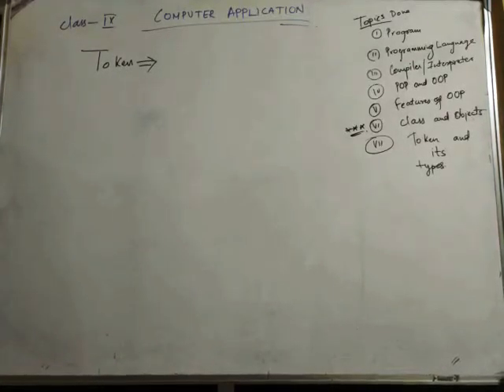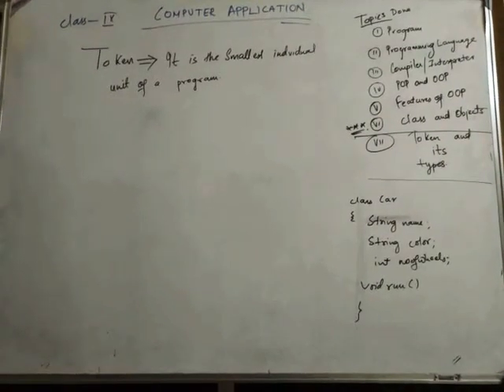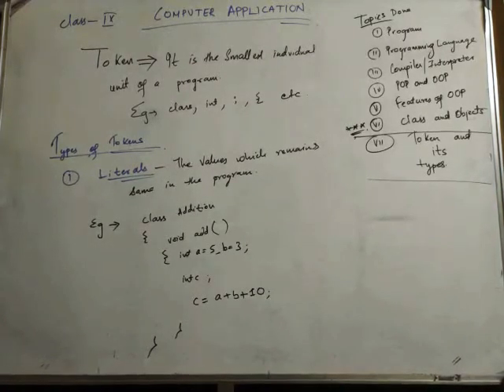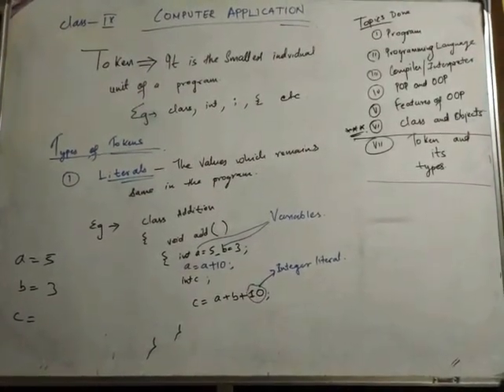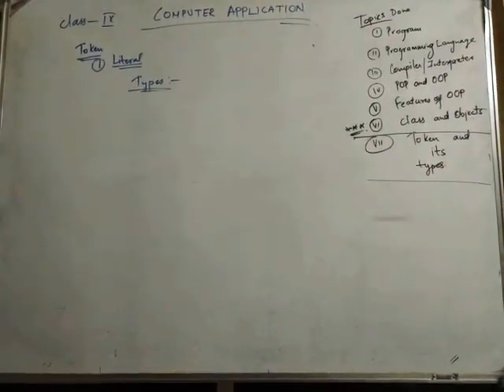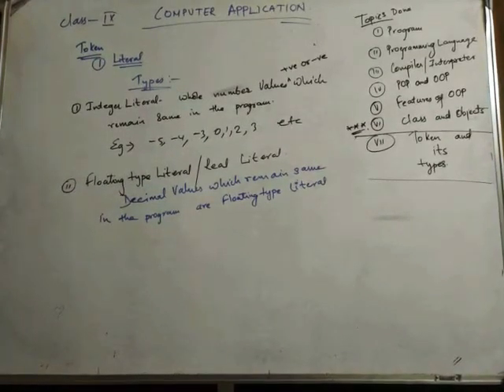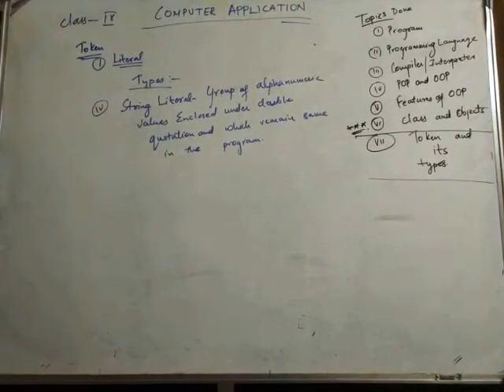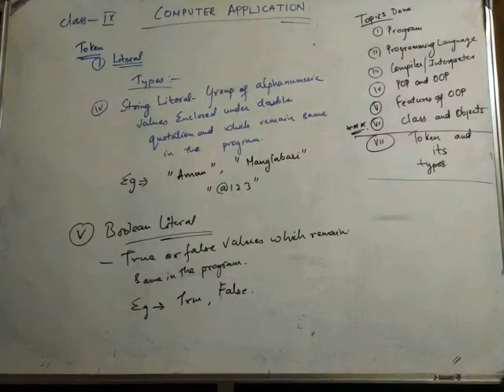Token and it's types video1 JAVA